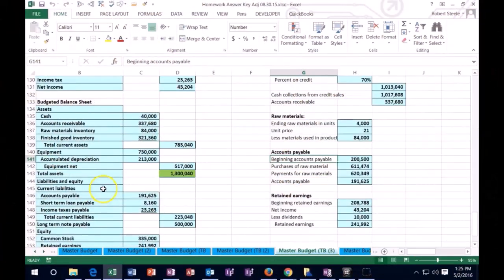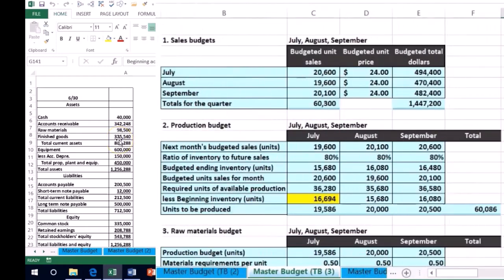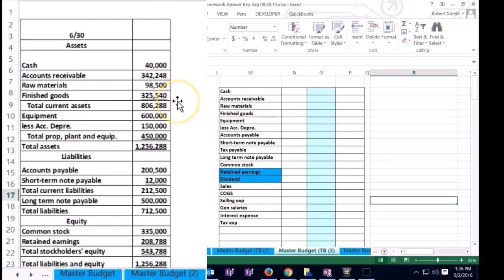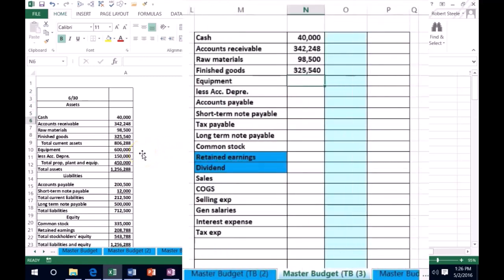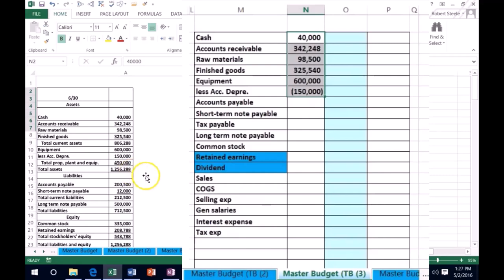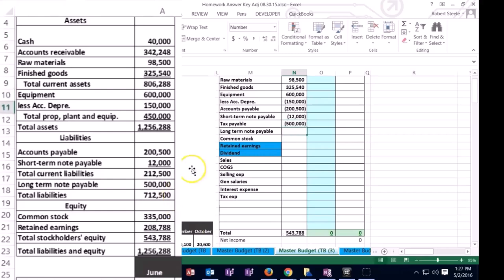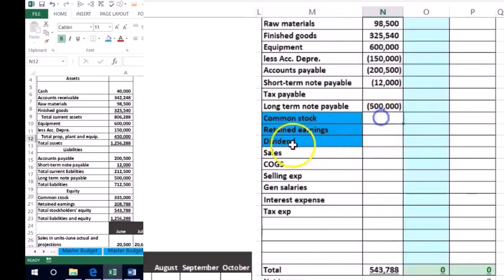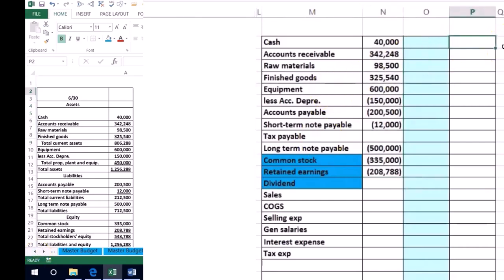Introduction & Method for Troubleshooting - Check Numbers With Journal Entries Master Budgets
In this video, we introduce the key concepts and methods for troubleshooting discrepancies in journal entries and master budgets. Discover effective strategies to identify and resolve issues, ensuring your financial records are accurate and reliable. Perfect for accountants and finance professionals seeking to enhance their troubleshooting skills.